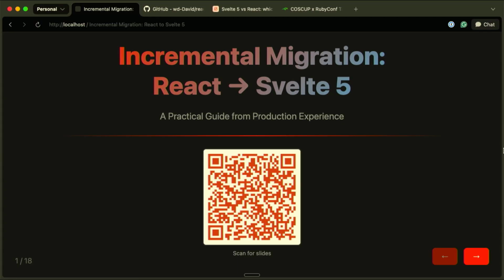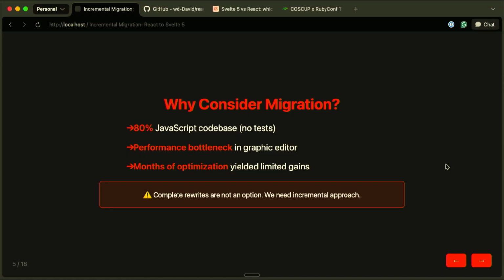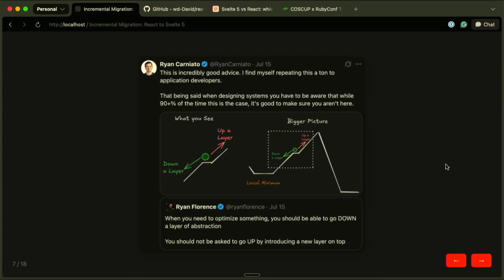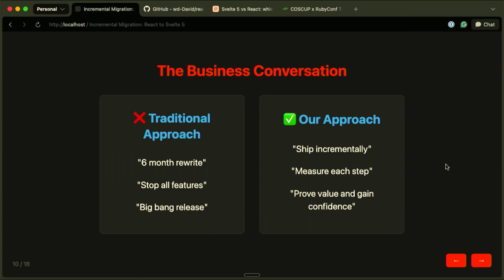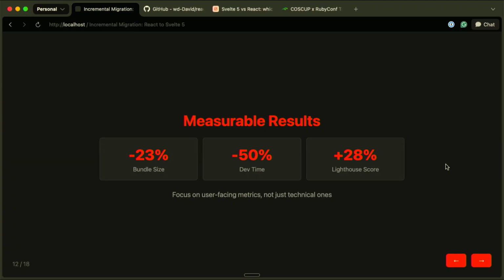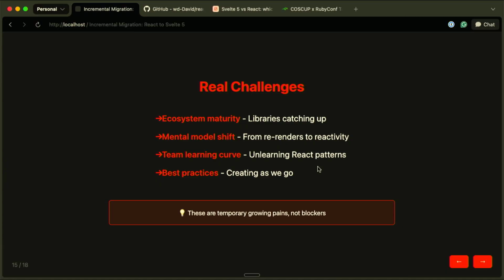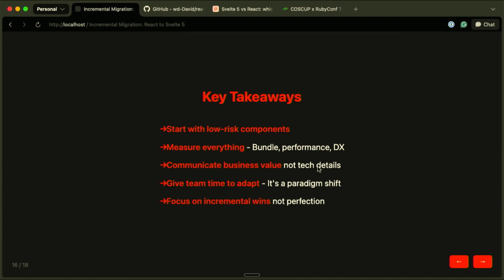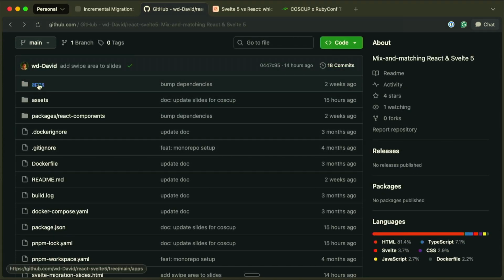Incremental Migration of a Production React App to Svelte 5: A Practical Guide